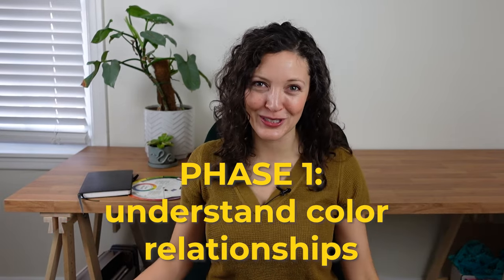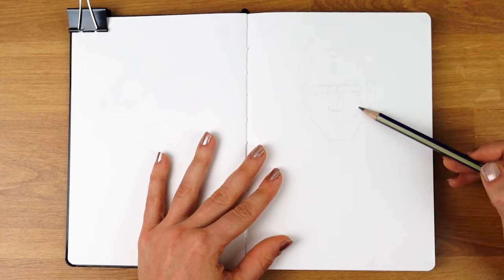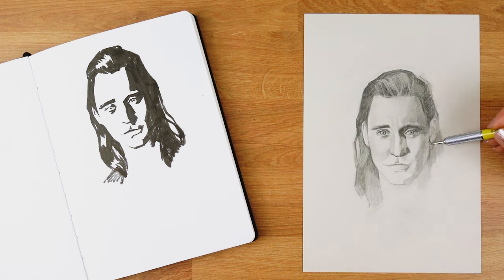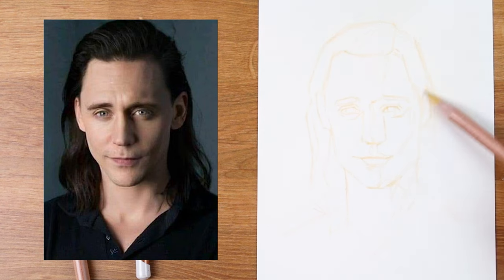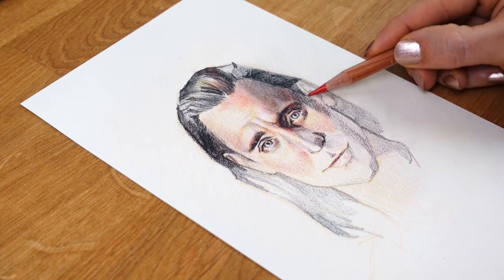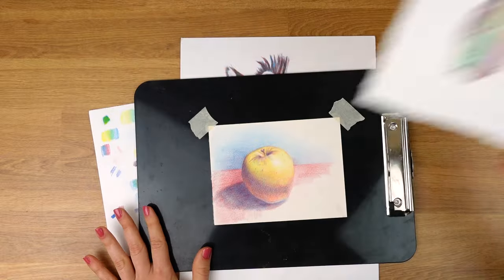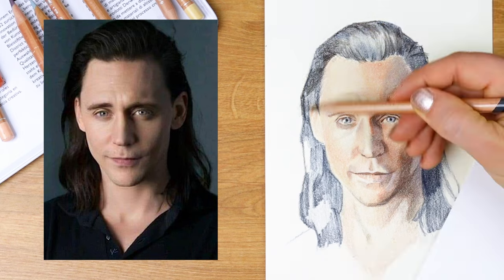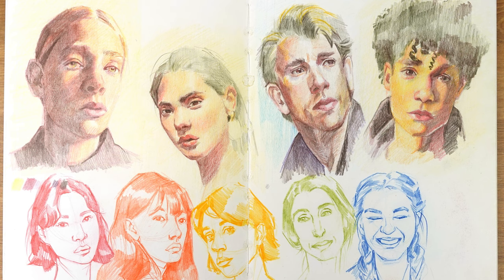Become a MASTER of Color Theory with This COMPLETE 4 Step Process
If you want to understand color theory for artists and know what it takes to use color like a pro this video is for you. Check out my four step process, complete with color exercises and assignments that will help you master color in no time.

🌈Try the pencils I used to make the color wheel (under $30)

🖊️ That rad pen I used for the 2 value study

⏱️⏱️VIDEO CHAPTERS⏱️⏱️
00:00 your secret weapon
00:30 where to get started
01:57 now get rid of ALL the color!
06:52 less is more
11:57 how to personalize your color